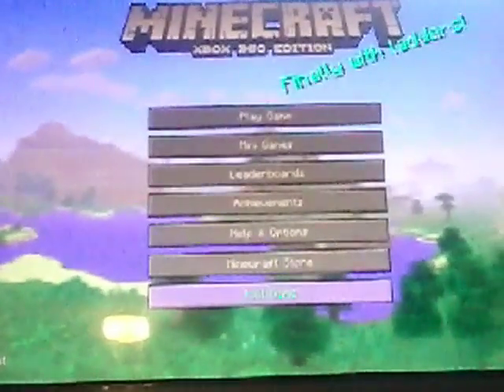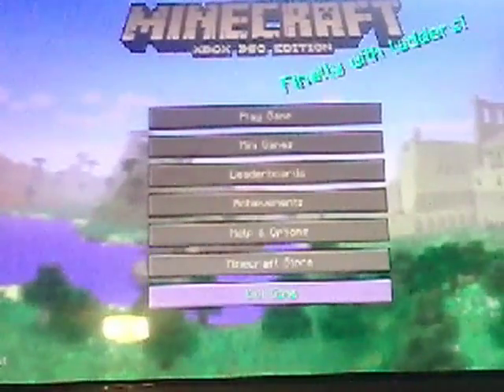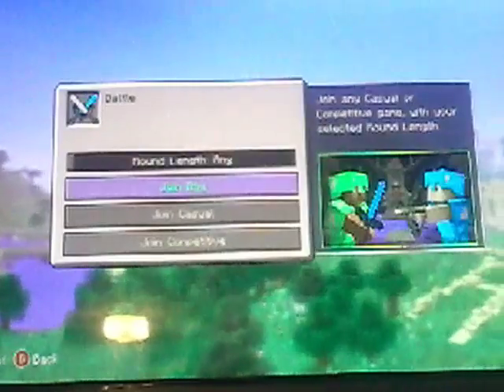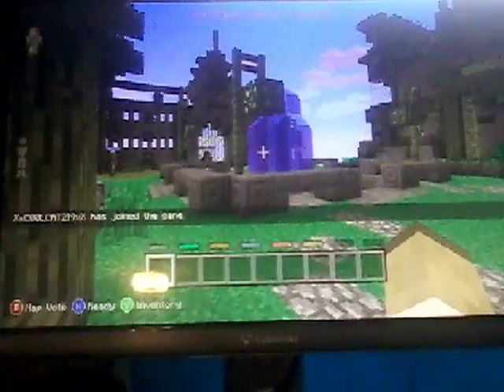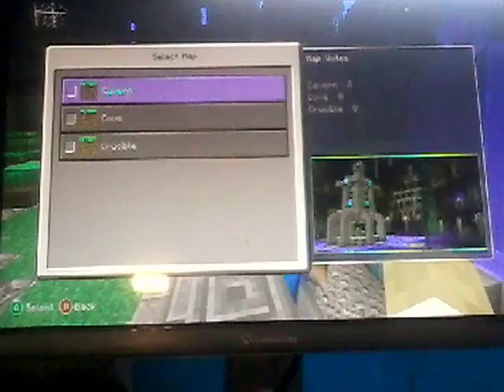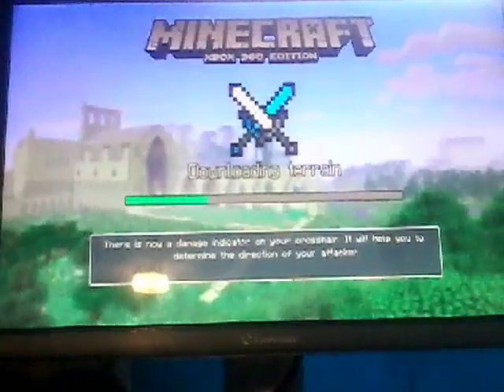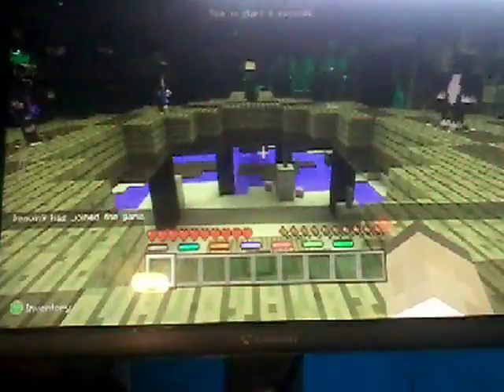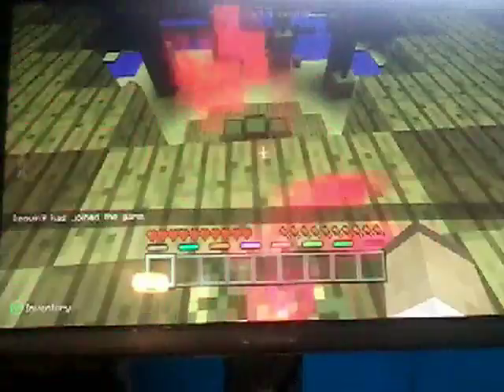Secret chest in cove (part1)